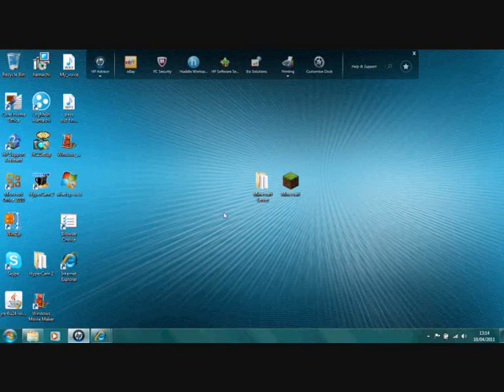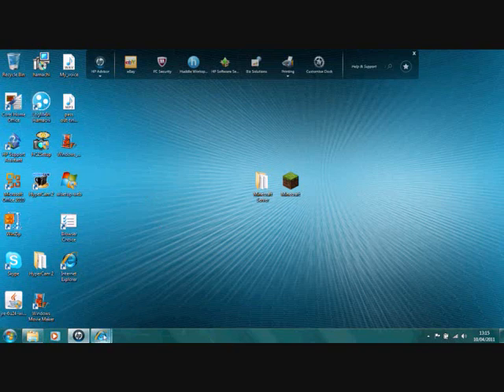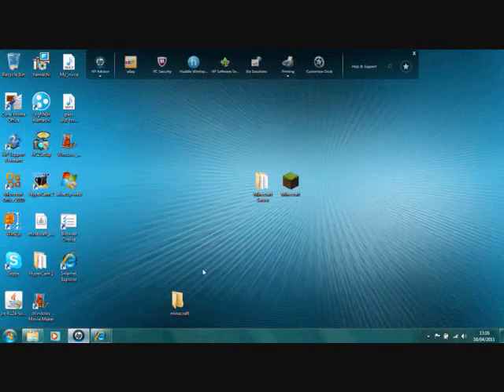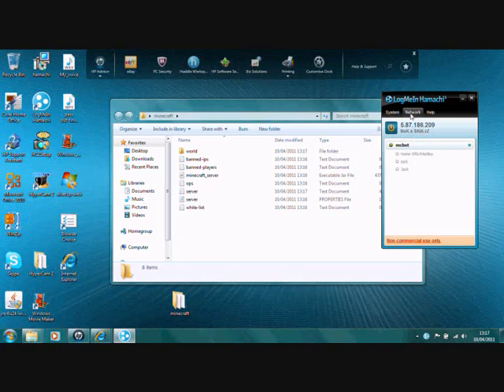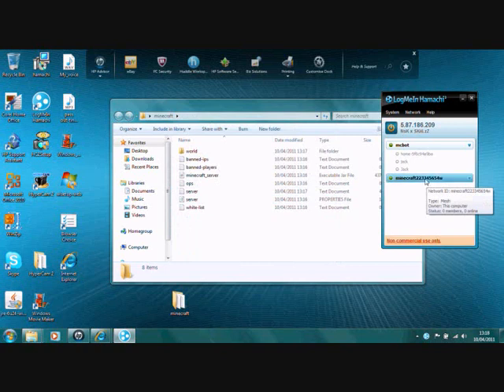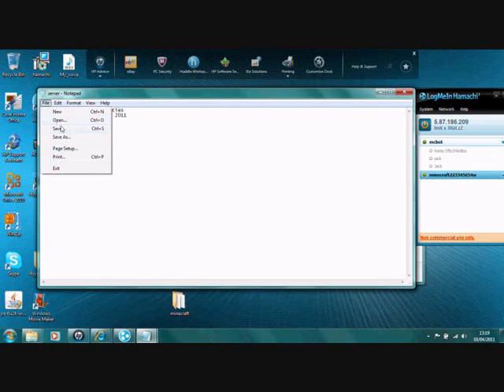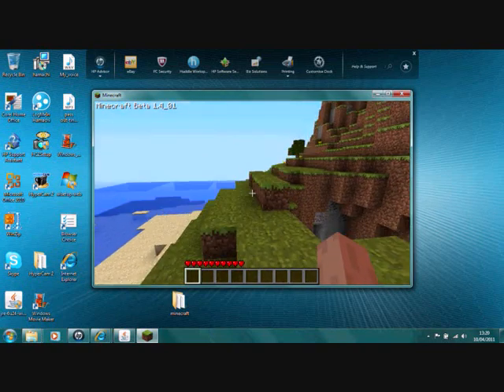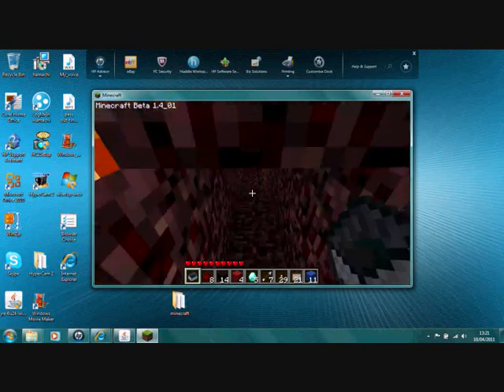Minecraft - How To Make A Server With Hamachi (No Lag)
╚═╩══╩═╩═╩═╩╝╚╩═╩═╝and ask me any questions.